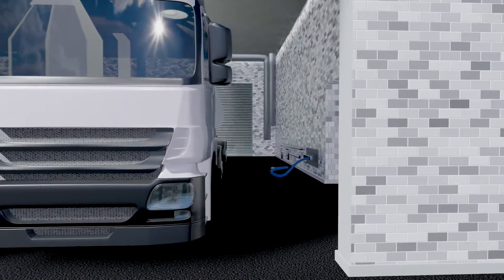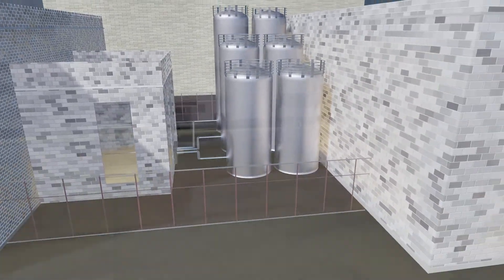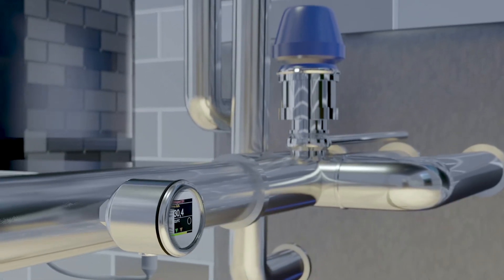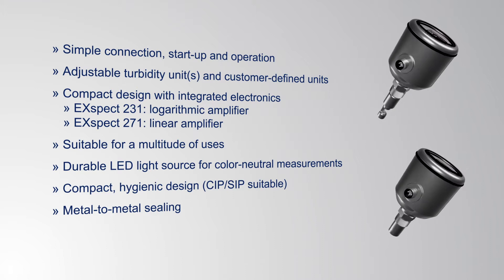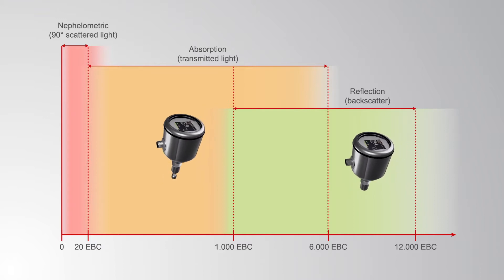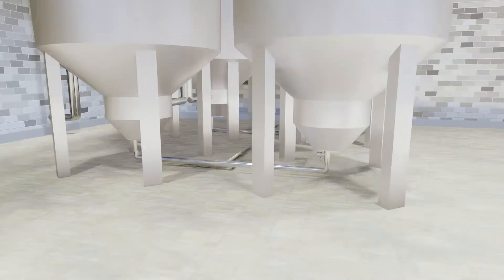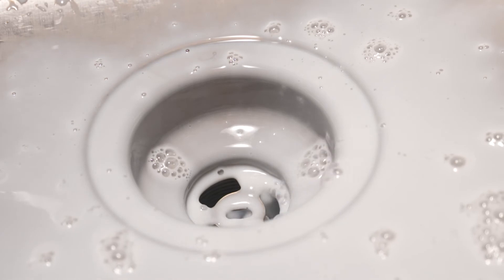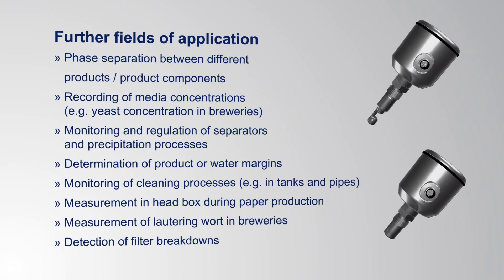Turbidity measurement in milk processing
Our EXspect sensors can be used in a variety of processes in food production. This video shows some application examples in milk processing.